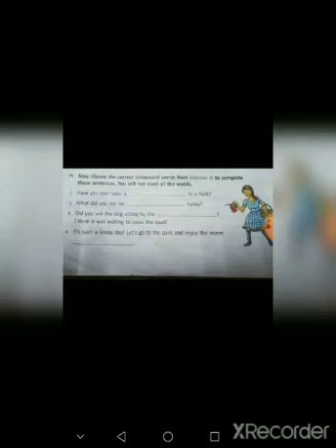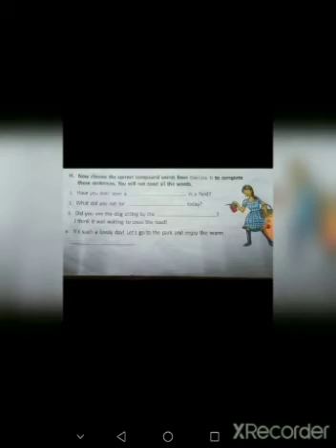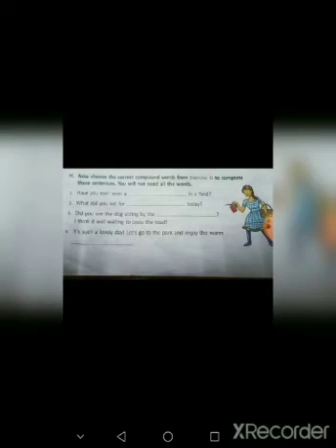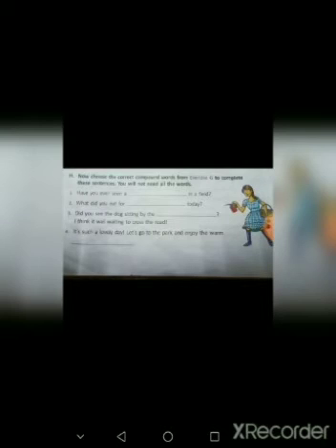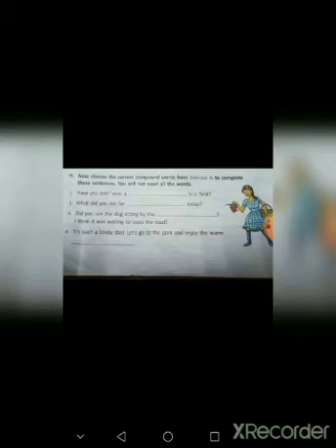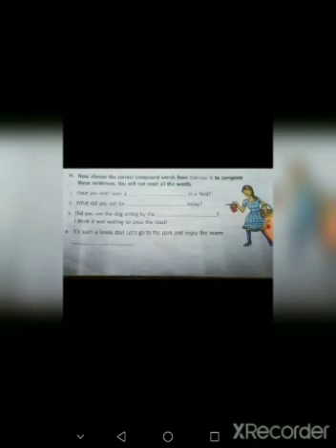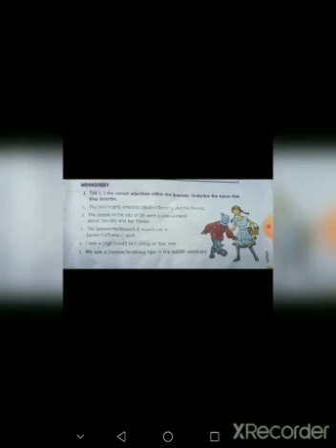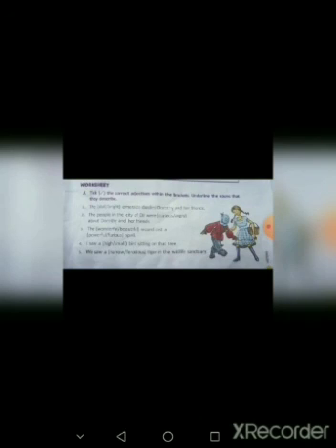DOROTHY'S ADVENTURE 4TH CLASS ENGLISH GRAMMAR